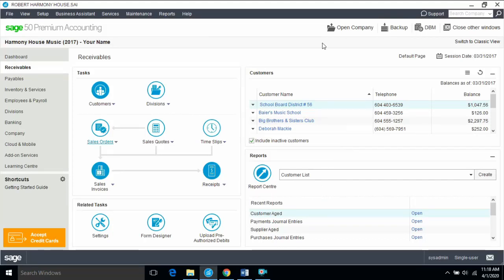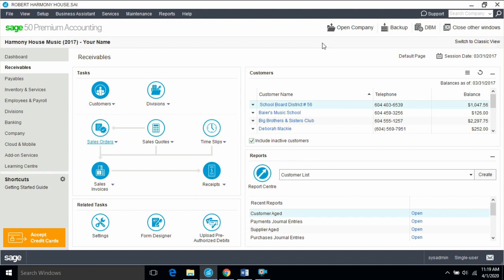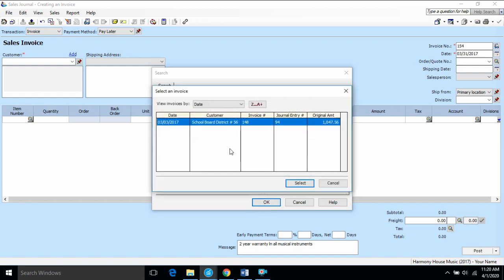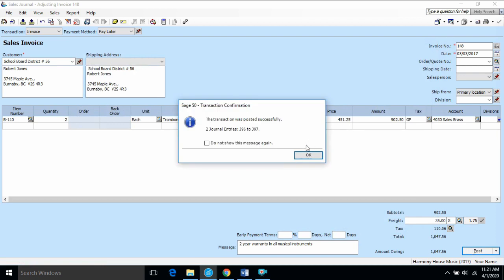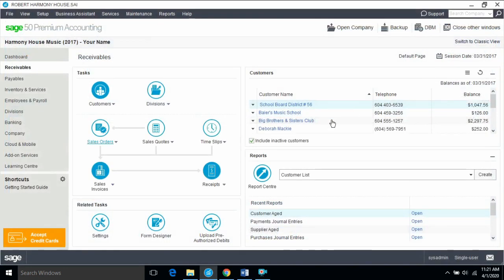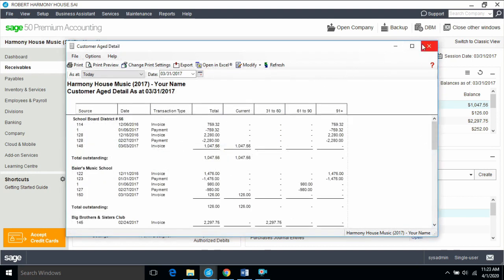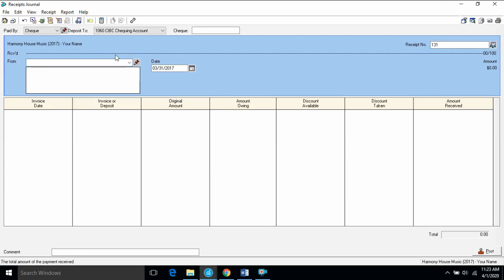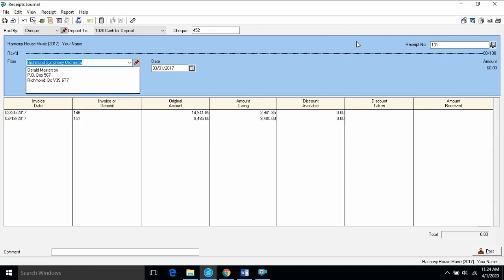4.6 Viewing transactions and receipts YT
This video covers page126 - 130, Viewing transactions and creating customer receipts